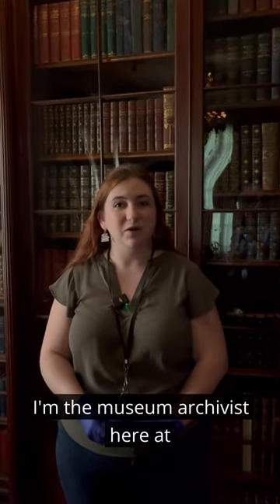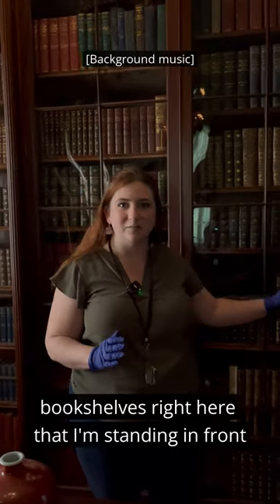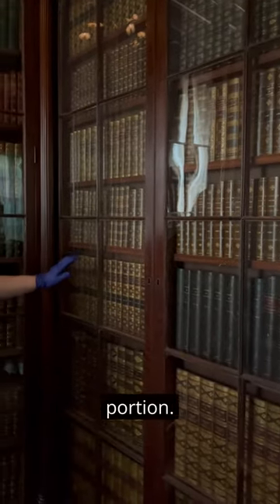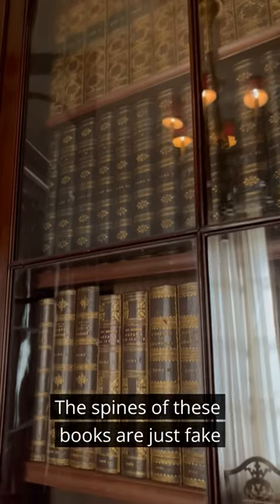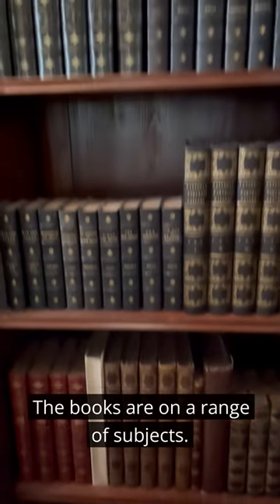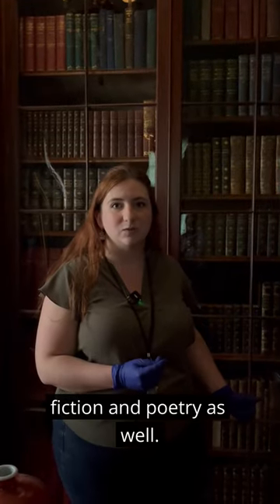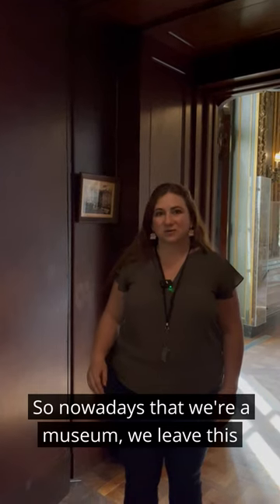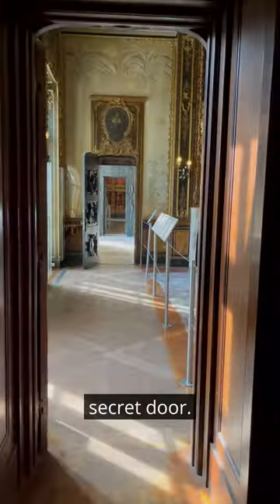This 1910s library has a secret!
Some of these books hold a secret! 🤫

In honor of NationalLibraryWeek, we're delving into our book collection and unveiling a hidden surprise in our library.

James Deering, the original owner of Vizcaya, was not only an avid reader with over 800 books in his Miami library but also a lover of enigmatic hidden passageways. He merged these interests in a remarkable way, creating a secret door within the library that leads to another part of the mansion.

Join Ayla Toussaint, Vizcaya's Museum Archivist, in uncovering this concealed treasure and discovering the cleverly designed feature that often goes unnoticed by visitors.

¡Algunos de estos libros guardan un secreto! 🤫

En honor a la SemanaNacionalDeLaBiblioteca, estamos profundizando en nuestra colección de libros y revelando una sorpresa oculta en nuestra biblioteca.

James Deering, el propietario original de Vizcaya, no solo era un ávido lector con más de 800 libros en su biblioteca de Miami, sino también un amante de los pasadizos ocultos enigmáticos. Fusionó estos intereses de una manera notable, creando una puerta secreta dentro de la biblioteca que conduce a otra parte de la mansión.

Únete a Ayla Toussaint, la Archivista del Museo de Vizcaya, para descubrir este tesoro oculto y descubrir la característica ingeniosamente diseñada que a menudo pasa desapercibida por los visitantes.